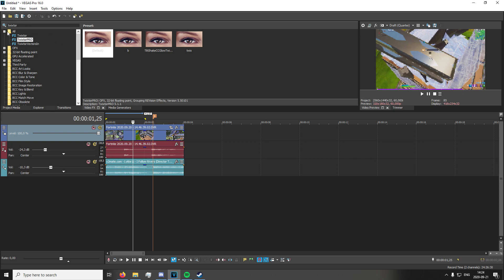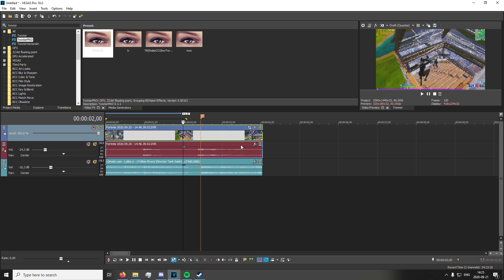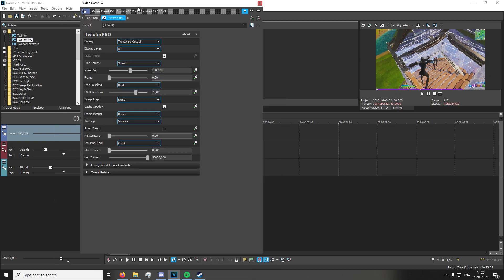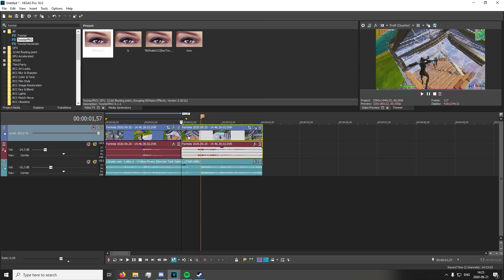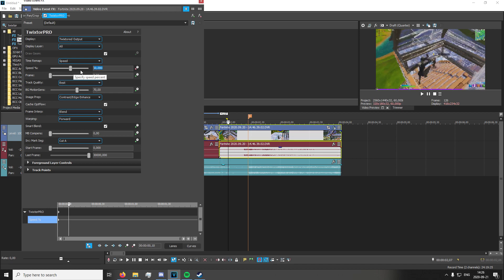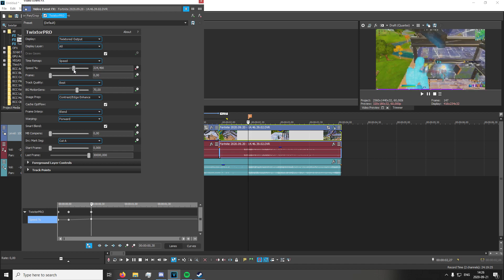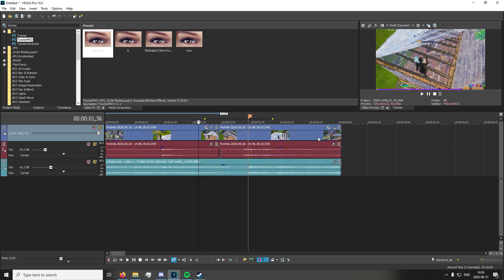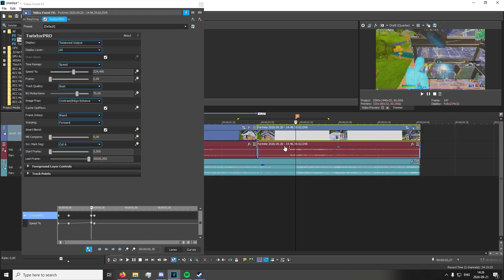Tutorial: How to use Twixtor! [Edit Like LMGK, Rekz, Soillan, Dignal] Vegas Pro 16